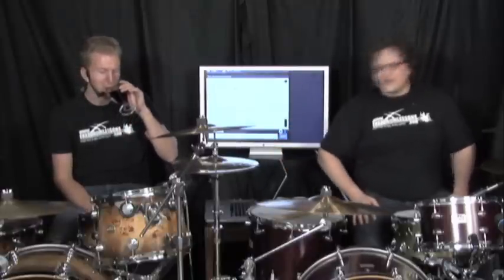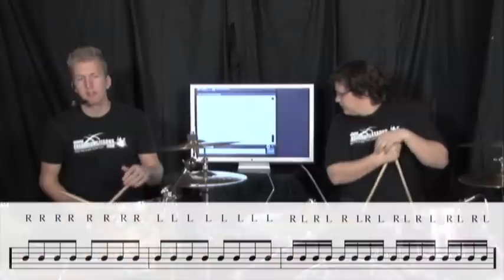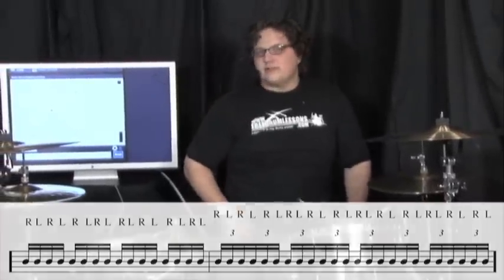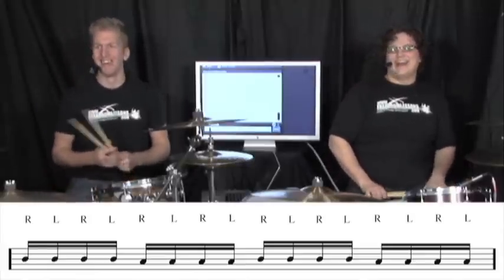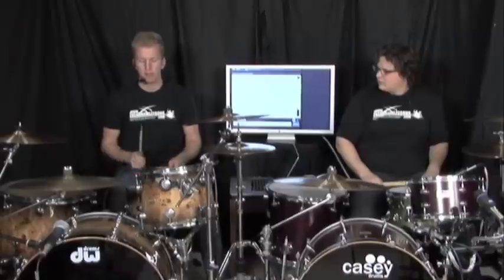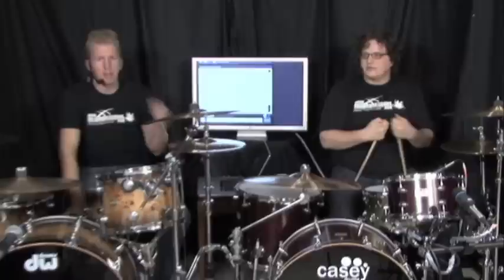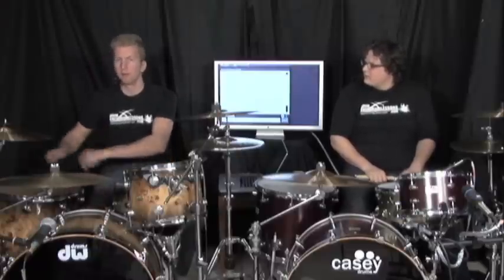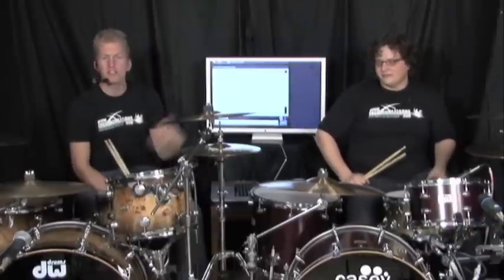Developing Your Single Stroke Roll Speed Around The Drum-Set (Live Broadcast #5)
In this free drum lesson, Jared & Dave break down some important exercises when developing your single stroke roll speed around the drum-set.